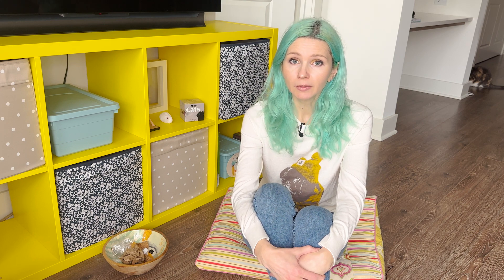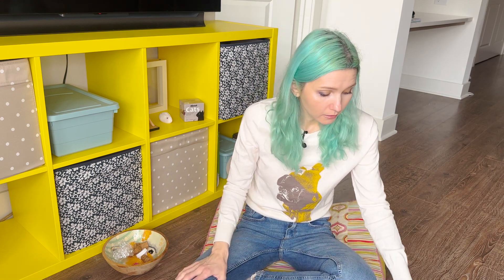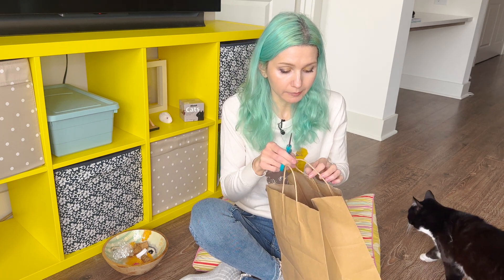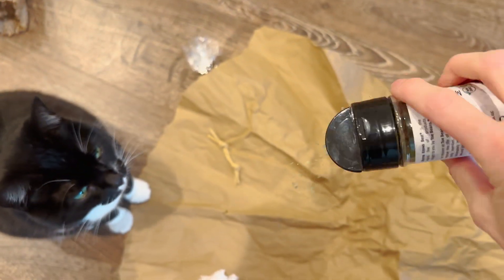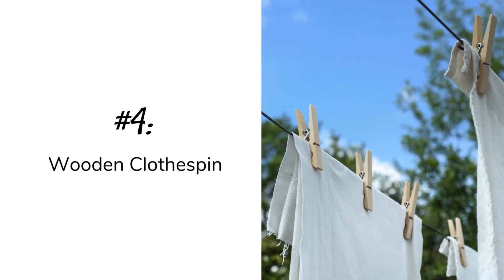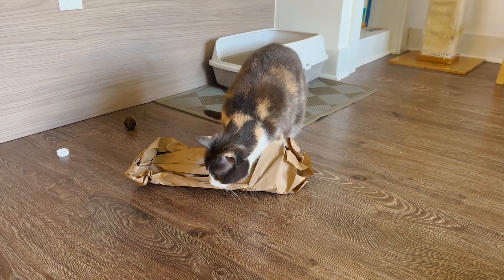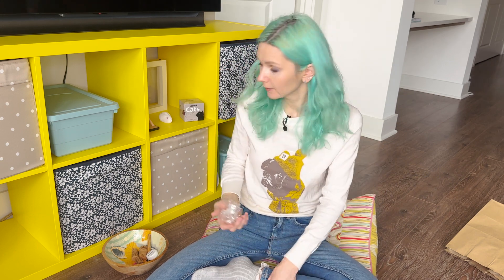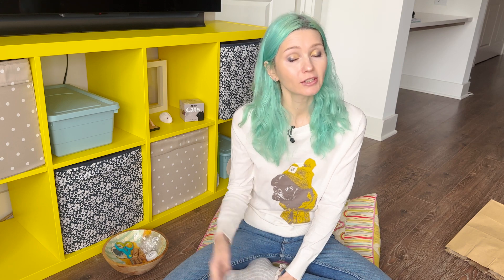5 DIY CAT TOY ideas 😻 Super fun and eco-friendly!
Let’s talk about DIY cat toys! It doesn’t matter if you’re crafty or not, most of the cat toys ideas that I talk about are probably already laying around your house somewhere, so let’s reuse and repurpose! ♻️

I hope you’ll enjoy my video, and please let me know what other topics you’d like me to talk about!

Vani🐚

🌿 Chapters:
0:00 Intro
0:34 Kraft paper
2:52 Paper bag
5:26 Testing my new cat toy
6:08 Wine cork
7:15 Wooden clothespin
8:34 Crinkle ball
9:48 How to make a crinkle ball toy
12:20 Wrapping up

BPA free and non-toxic crinkle paper